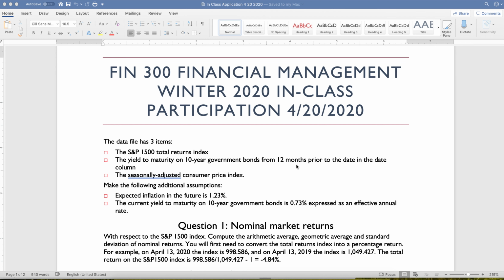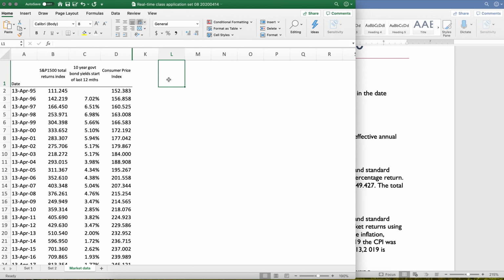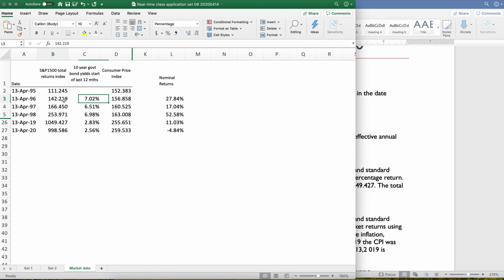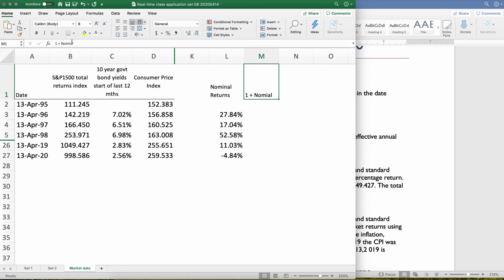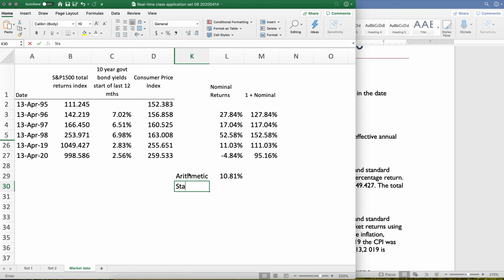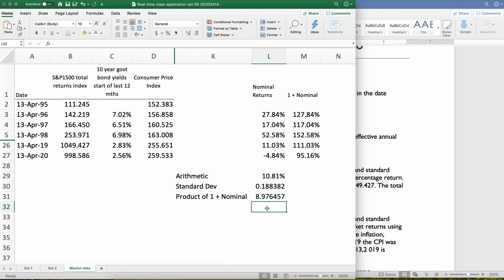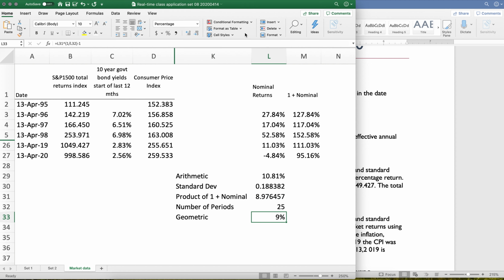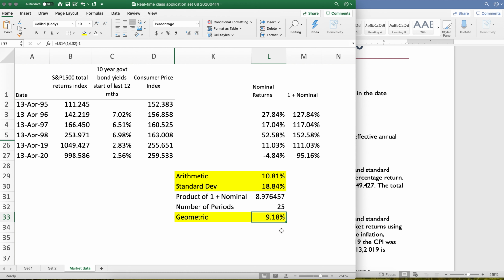In Class Participation 4 20 Question 1